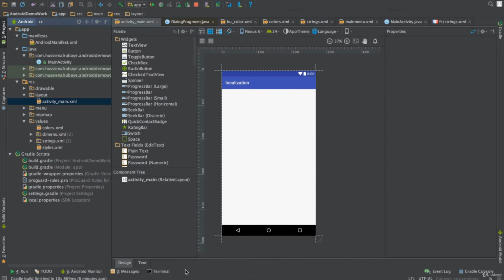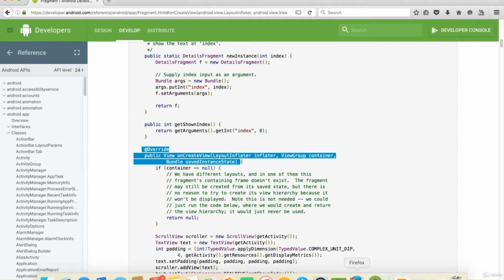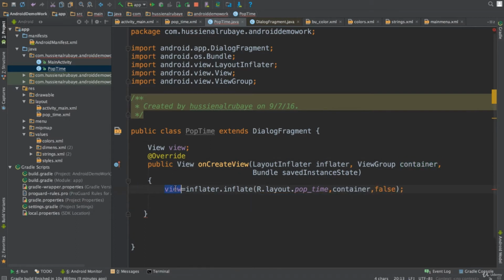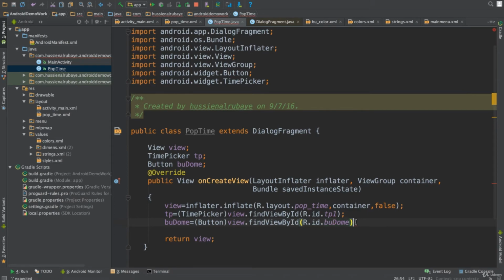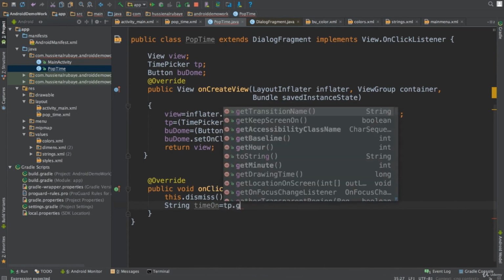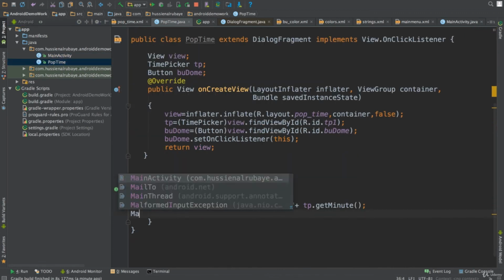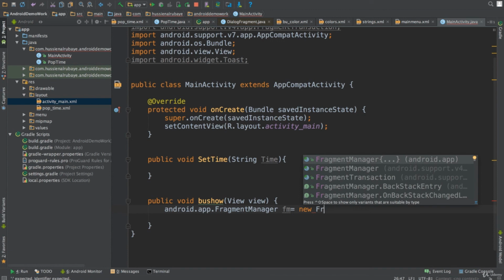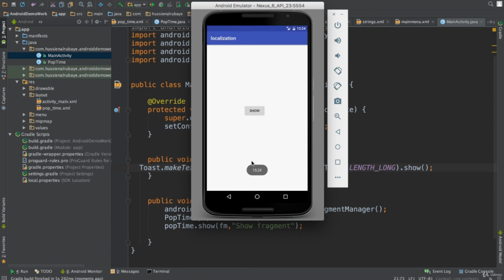DialogFragment and TimePicker | Part 42 | The Complete Android App Development